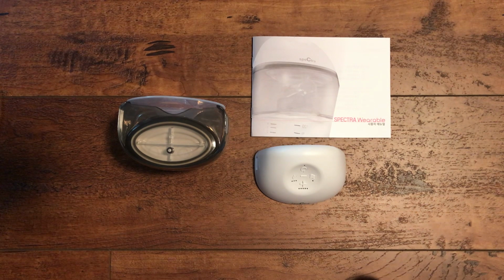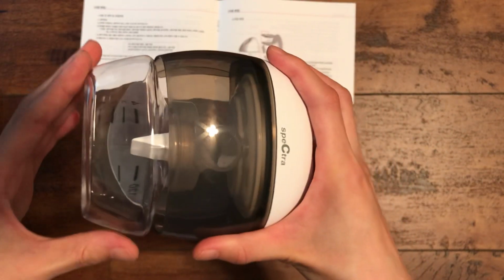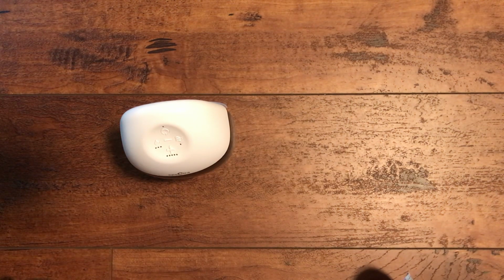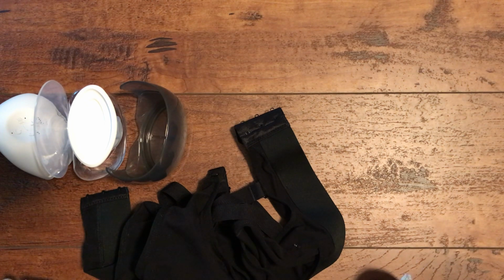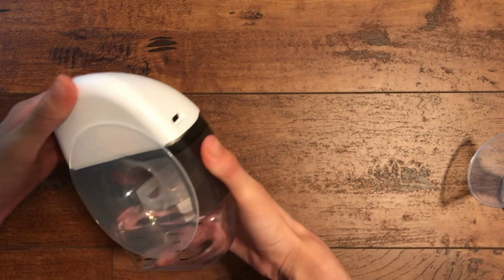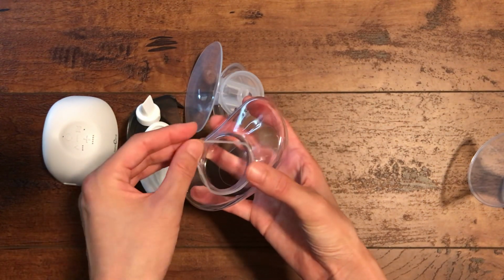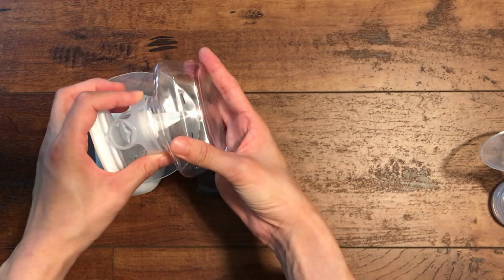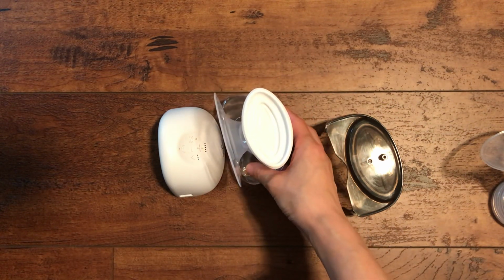Spectra Wearable Breast Pump How to Use and Review - NEW 2021 스펙트라 웨어러블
Hello. As promised, I am back with a video on how to use the Spectra Wearable Pump and my thoughts.

A couple of things I forgot to mention:
- Since the pump doesn’t come with an app or a screen, I set a timer on my phone when I start pumping to keep track of time;
- I did notice some new machine smell the first few times I used it for the initial few minutes. The smell has faded away the more I use it. Also the pump gets heated up after using but it’s not too hot.

Hope you enjoy and please leave any questions and comments. Thanks!

한국어 스펙트라 웨어러블 리뷰 비디오도 곧 나올 예정입니다. 기다려 주세요!